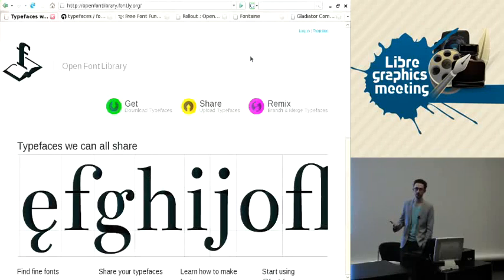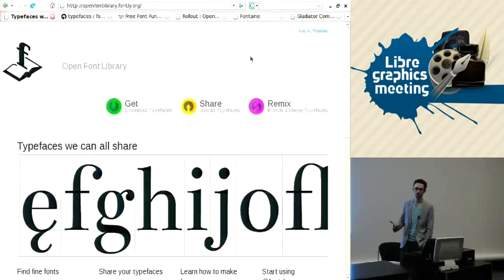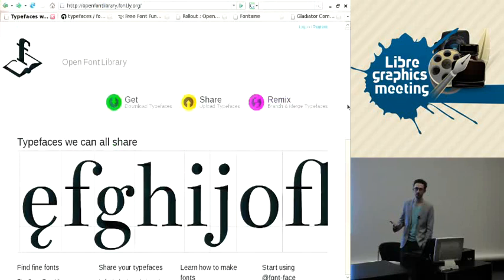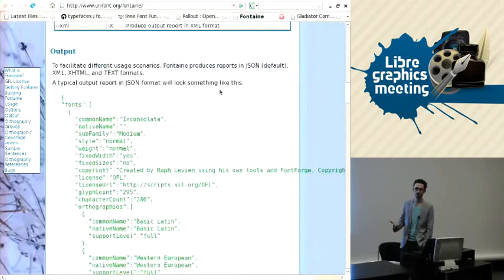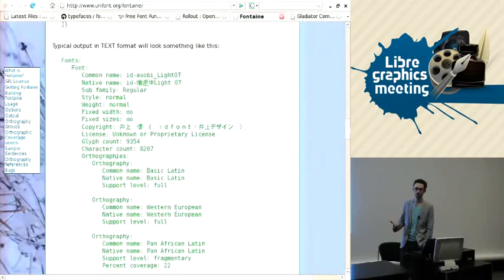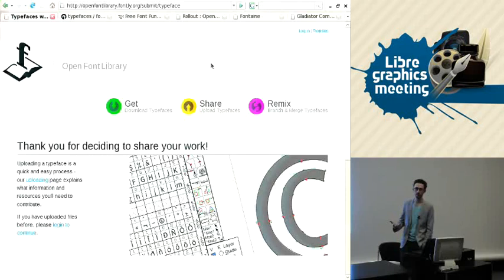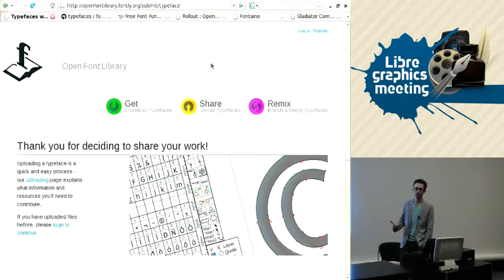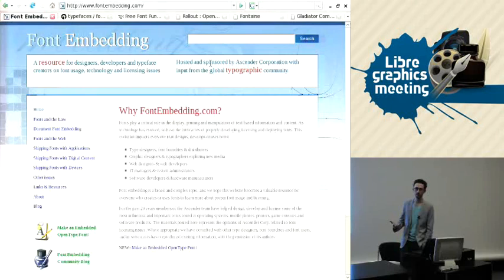Open Font Library 2.0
Dave Crossland
Open Font Library